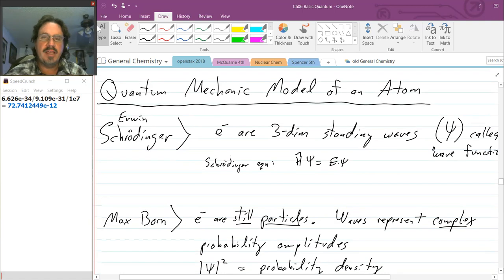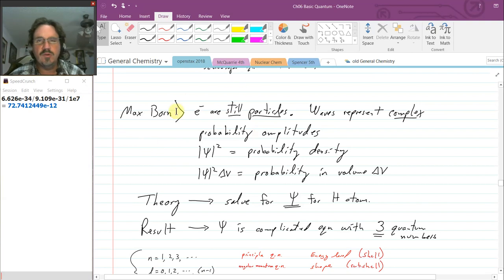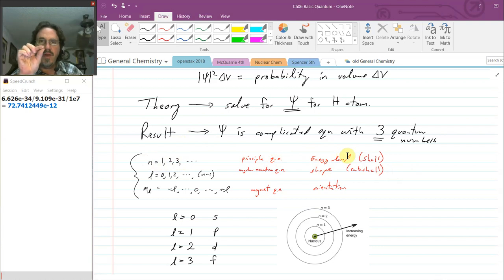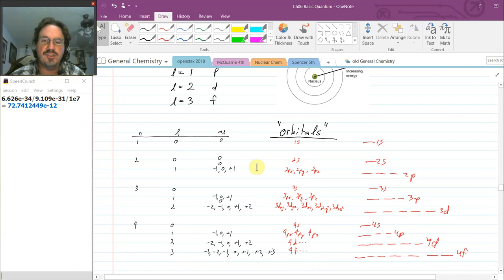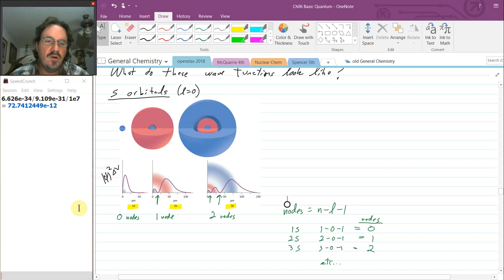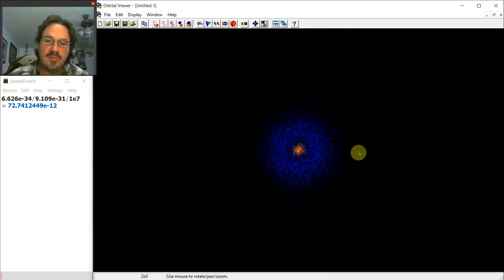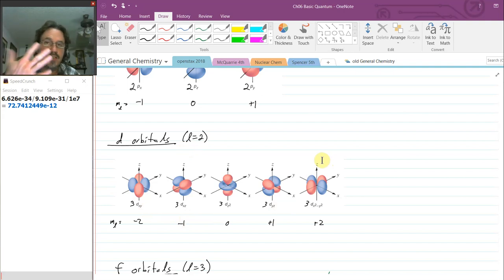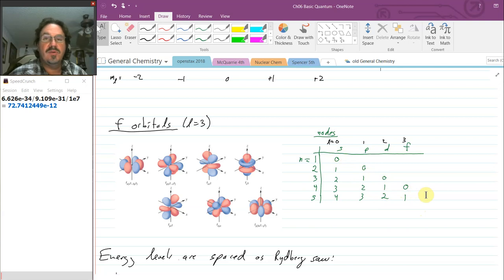gen chem 06 03 quantum mechanics part2